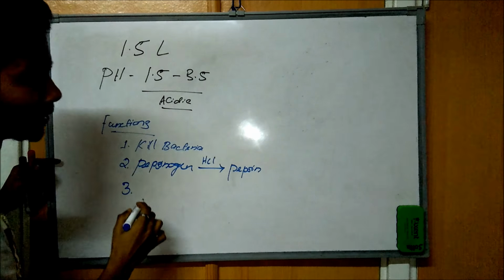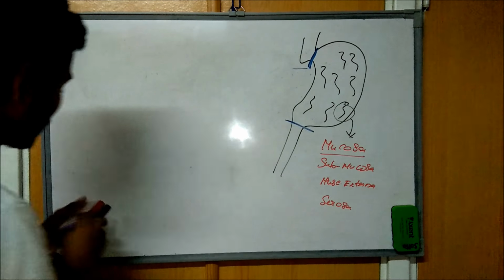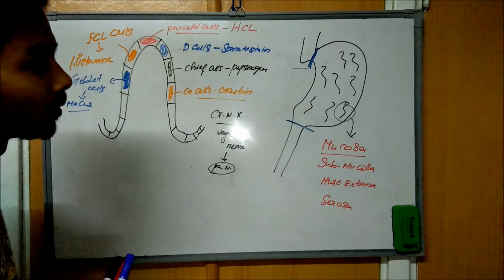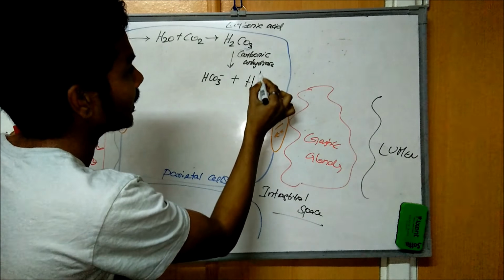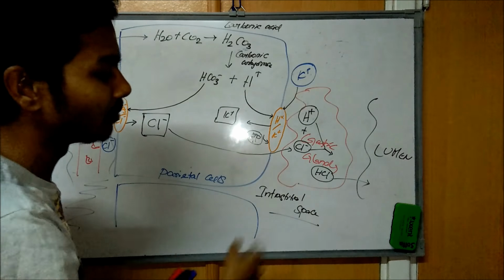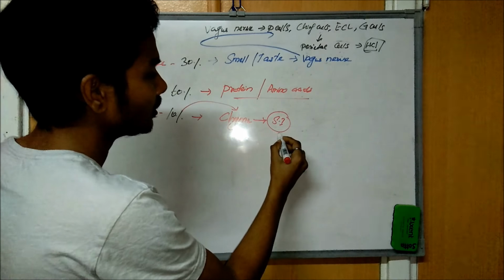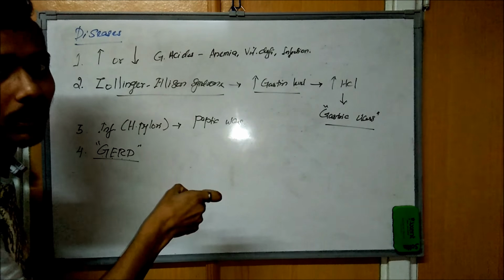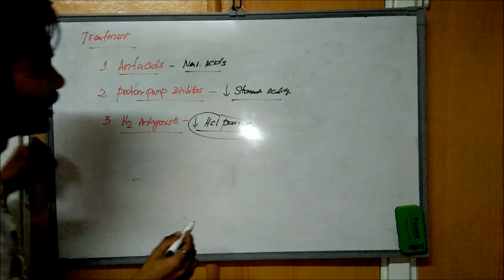GASTRIC ACID PRODUCTION - PHYSIOLOGY - SECRETION,PHASES,DISEASE AND TREATMENT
The stomach is a gastrointestinal organ that is responsible for preliminary digestion and destroying any potential pathogenic microorganisms that may have been ingested. It is an acidic environment with a pH that can vary between 1.5-3.5.

This article will outline the production of stomach acid, the regulation of this and some clinical conditions that result from this process going wrong.

Hydrochloric acid (HCl) production
HCl is produced by the parietal cells of the stomach. To begin with water (H2O) and carbon dioxide (CO2) combine within the parietal cell cytoplasm to produce carbonic acid (H2CO3). An enzyme called carbonic anhydrase converts carbonic acid into its component ions a hydrogen ion (H+) and a bicarbonate ion (HCO3–).

The bicarbonate ion is transported out of the cell into the blood via a transporter protein called anion exchanger which transports the bicarbonate ion out the cell in exchange for a chloride ion (Cl–). This chloride ion is then transported into the stomach lumen via a chloride channel.

Prior to this the hydrogen ion that was formed via the splitting of carbonic acid is transported into the stomach lumen via the H+– K+ ATPase. This channel uses ATP energy to exchange potassium ions in the stomach with hydrogen ions in the parietal cell.

This results in both hydrogen and chloride ions being present within the stomach lumen. Their opposing charges leads to them associating with each other to form hydrochloric acid (HCl).
Phases:cephalic,gastric and intestinal
Dieases:GERD,Zollinger Ellison syndrome,Heartburn,Gastritis,Infection
Treatment: Antacids,Proton pump inhibitors,H2 anatagonists.